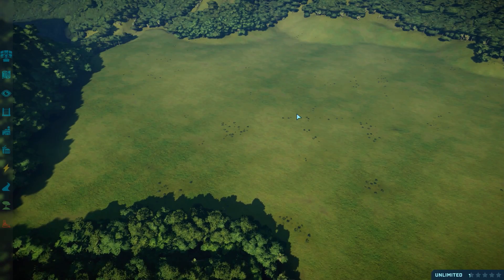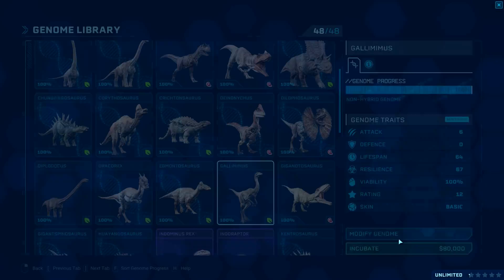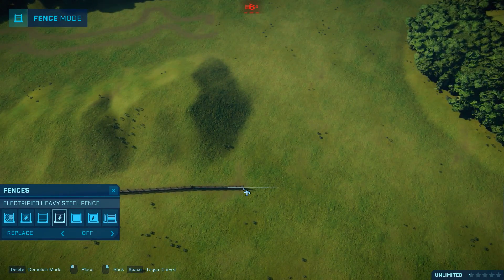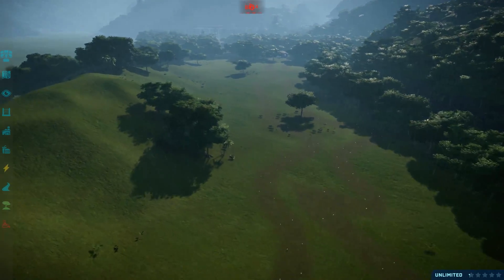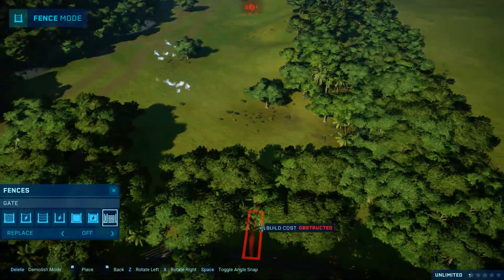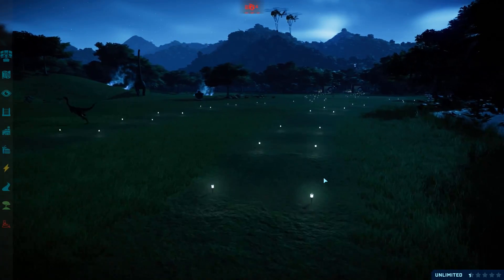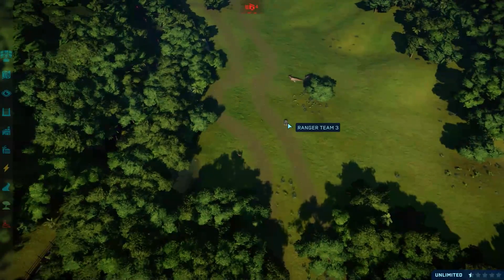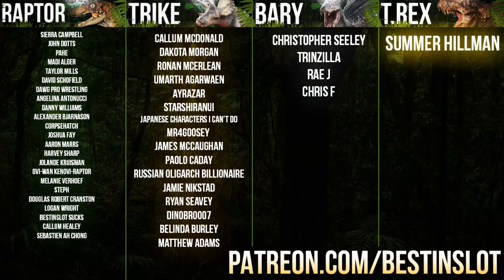THE DINOSAUR GAME TRAIL! | The Lost World: Jurassic Park Rebuilt (Jurassic World: Evolution)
In this series we'll design a custom Jurassic World: Evolution park designed to replicate the most iconic scenes from the second film in the franchise, The Lost World Jurassic Park. From the raptors in the long grass to the T-Rex rampaging around San Diego, we'll build it all!

ABOUT JURASSIC PARK: THE LOST WORLD REBUILT
The Lost World: Jurassic Park is my favourite Jurassic Park film, and I'm super excited to do this series where we'll be recreating the pivotal dinosaur-filled scenes of the second film in the franchise, and yes that includes the T-Rex in San Diego!

For Adventure!